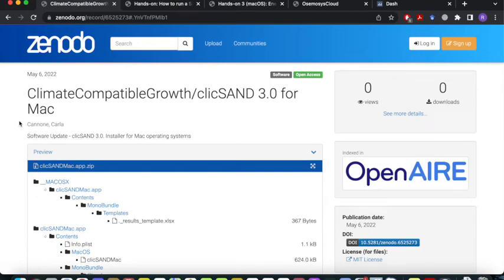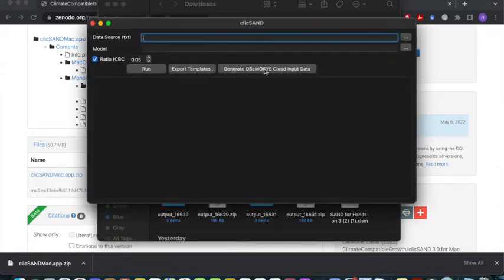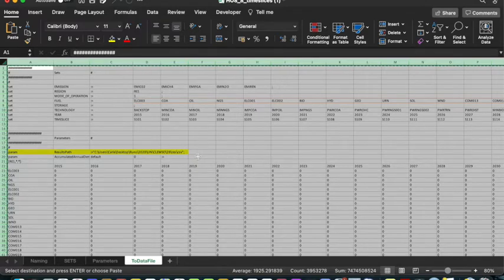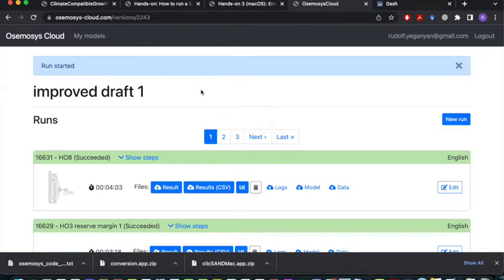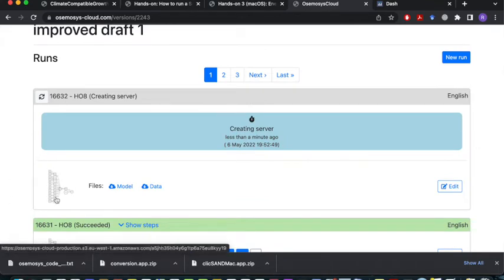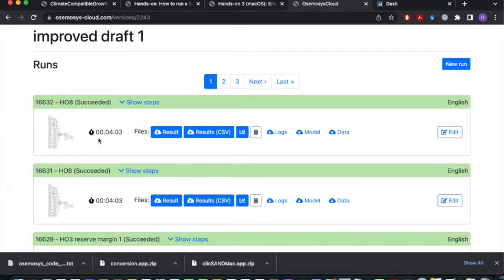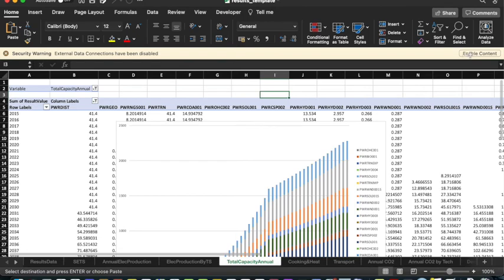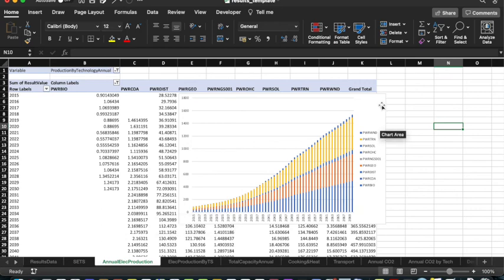Additional Tutorial OSeMOSYS & FlexTool Course: Installing and using ClicSAND 3.0 on MacOS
How to access OSeMOSYS cloud (minute 6:42) - (Watch from 3:54 - 5:09)

There is a Google Group that offers community support for OSeMOSYS

The OSeMOSYS and FlexTool course (available for windows and mac) is available